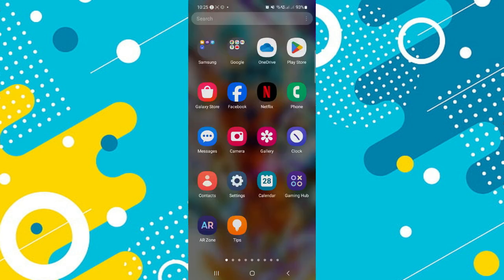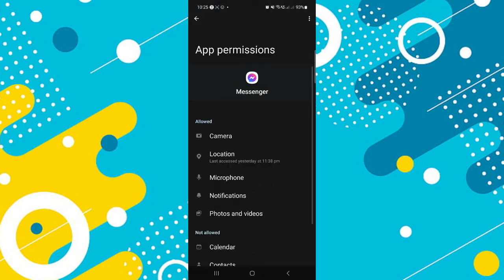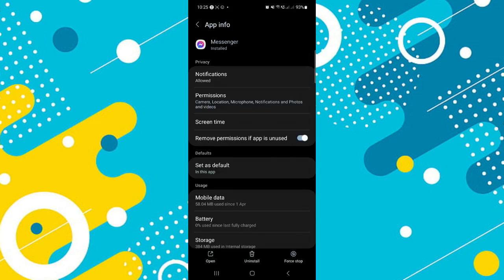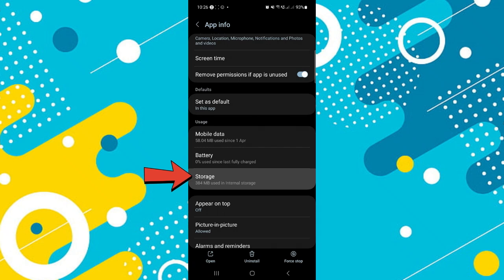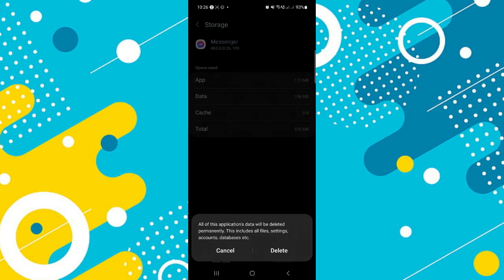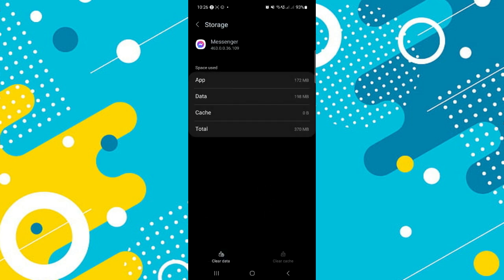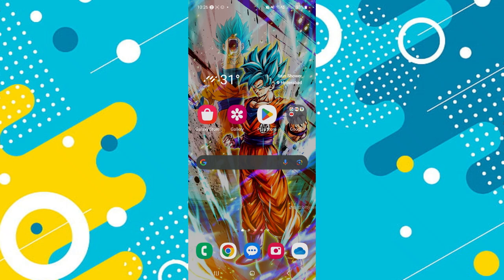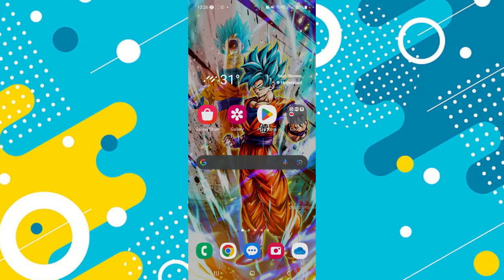How to Fix Messenger Not Sending Photos easy